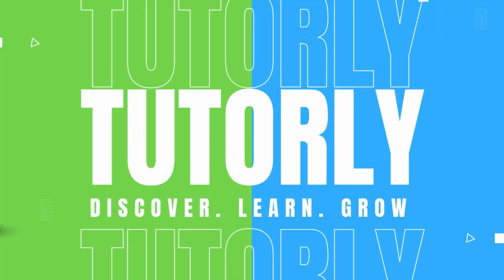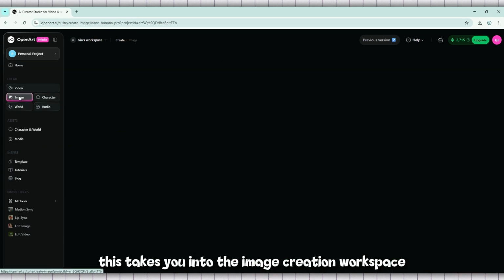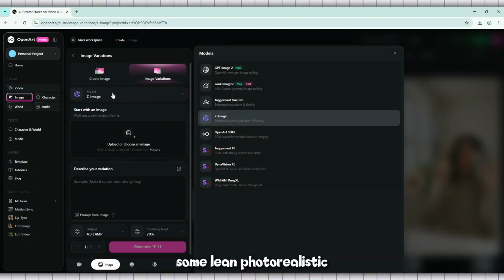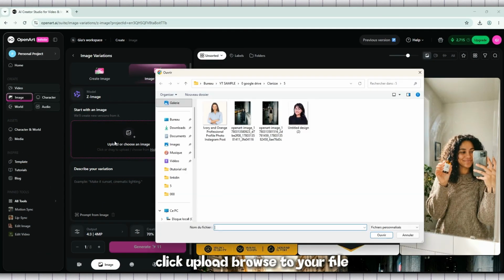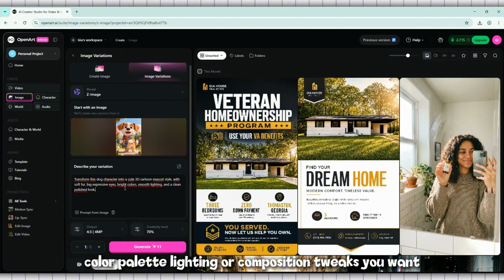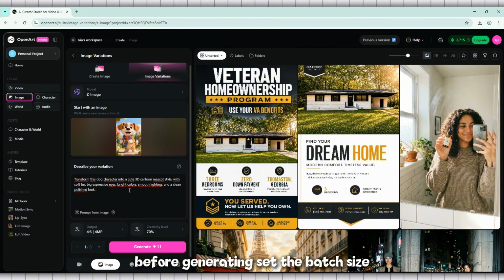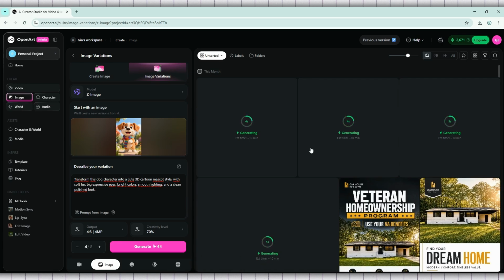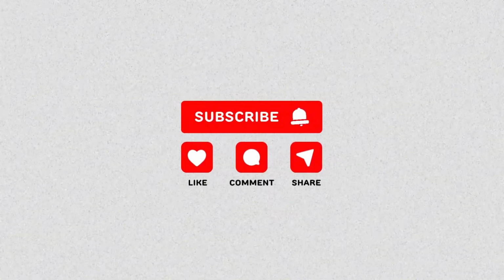How To Use Openart For Bulk Image Generation (2026 Guide)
Discover the power of OPENART for bulk image generation in 2026. This video explores the capabilities and features of OPENART, a cutting-edge tool designed to simplify and accelerate the process of creating large quantities of images. Learn how OPENART can help you streamline your workflow, increase productivity, and achieve your visual content goals. Whether you're a graphic designer, marketer, or entrepreneur, this video will provide you with a comprehensive overview of OPENART's potential and how it can benefit your business or project. Get ready to unlock the full potential of bulk image generation with OPENART in 2026.